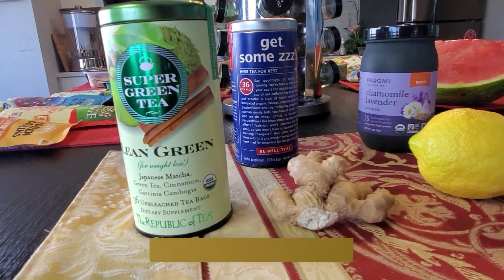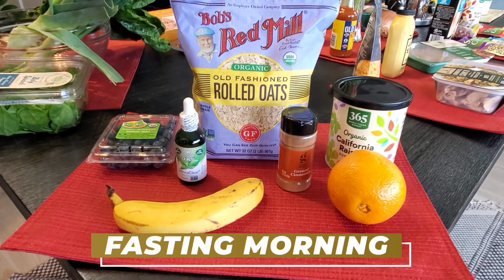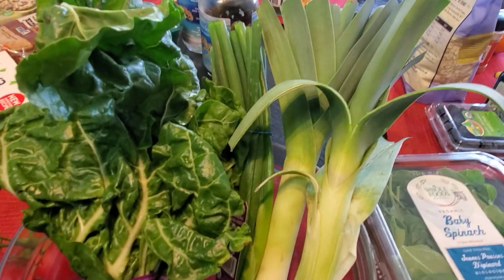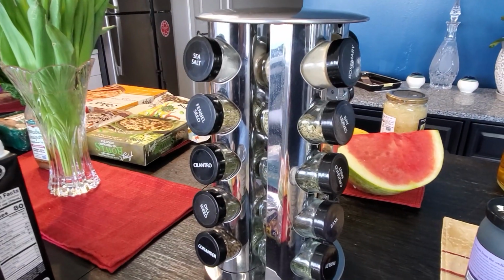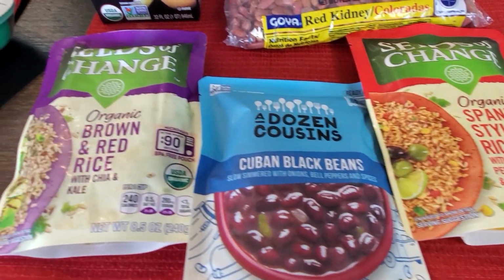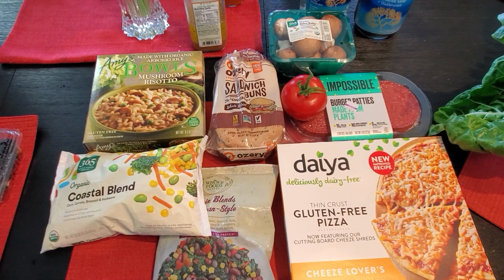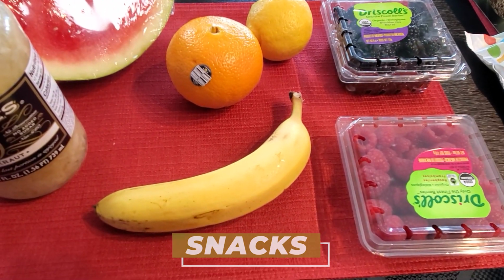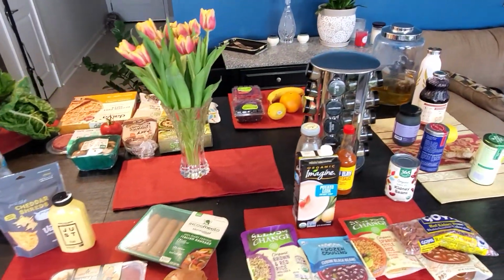For Your Best Erections Get This Week Of Food List From Brian Ayers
Your erections are highly influenced by the foods you eat.  To have truly strong erections that make you stand up like Big Ben then you need to have foods that increase testosterone levels and blood flow naturally.  Brian Ayers aka Uncle B shows you what he eats during the week to make sure there isn't a day he has to worry about erections because he eats these foods regularly.

0:00  Morning Routines
2:15 Salads & How To Hook'em Up
4:28  Lunch Time Options
5:28 Lunch & Dinner Choices
6:40  Snack Time
8:25  Hook It All Up

Purchase African Fly Now!

This is Brian aka Uncle B with African Fly and as a Sexual Performance Coach my job is to tell you how to "Get your sexual health game UP"

Have you checked your testosterone lately?